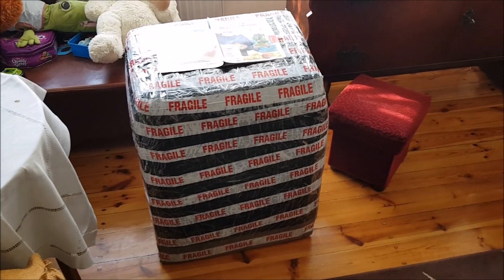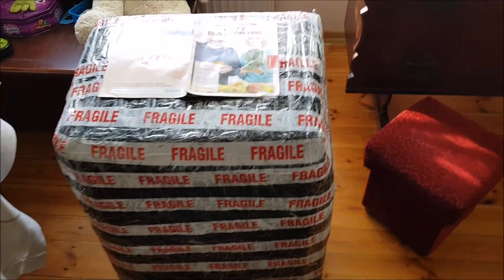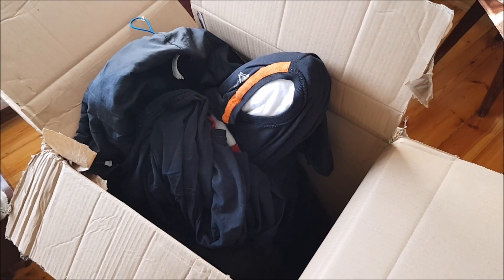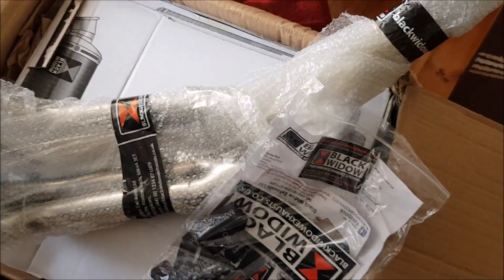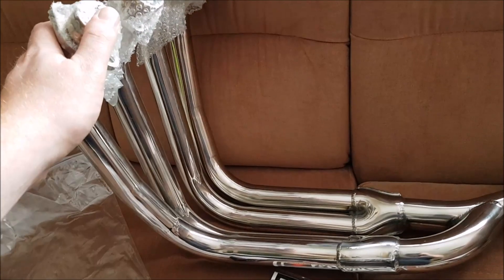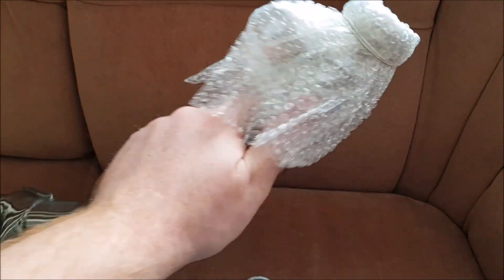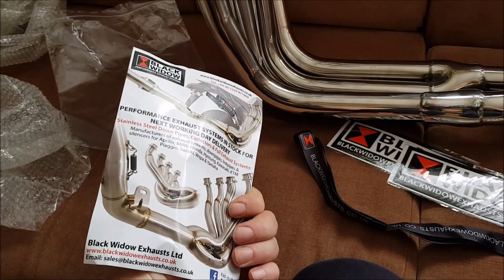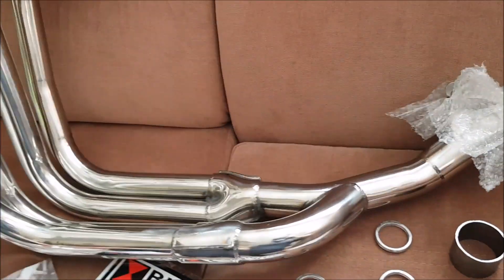FZS 600 - Kolektor Black Widow ze stali nierdzewnej.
TLDR: Dziękuję za prezent, wszystkim. Przyszła paczka z kolektorem.

Hejka.

Ten film nie miał być dzisiaj opublikowany. Wrzucam go poza kolejką. Ale myślę, że warto. :)

W październiku zeszłego roku mówiłem o tym, że planuję zakup kolektora do mojego moto. Nowego. Nierdzewnego.

Kolektor, z którym kupiłem moto, przebił się w 6 miejscach jakieś 3 lata po zakupie. Nowy, który wypiaskowałem i pomalowałem "żarówą", sypie się teraz jak dziki, kratery ma straszne (10 marca 2018 będzie o tym też film na kanale

Postanowiłem nie tracić więcej kasy na zwykłe rury i szarpnąć się na coś lepszego.

Koszt, szczególnie przy tym kursie funta, wcale nie jest taki zaporowy. Zakup dobrej używki, jej zakonserwowanie i instalacja, to i tak jakieś 500 zł, licząc z nowymi uszczelkami i farbami oraz piaskowaniem.

Ten tutaj, w przeliczeniu, kosztował niecałe 800 zł. Uszczelki w zestawie. I po zamontowaniu powinien służyć do zezłomowania tego motocykla. Zezłomowania najlepiej ze starości, a nie ze mną na pokładzie. :) Gruzowaniu moto mówimy NIE! ;)

Duże tu dzięki dla mojego brachola, który znosi moje ciągłe prośby o zakup kolejnych części z brytyjskiego eBay'a i dorzuca to do paczek wysyłanych do rodziców lub przywozi ze sobą. Następna rzecz w kolejce, to pewnie kolejny już rotor do prędkościomierza (łamliwe ustrojstwo).

Ale przede wszystkim, największe dzięki dla Was ... oglądaczy tego kanału.

Dwa lata temu, po tym jak Youtube dodał reklamy do mojego filmu o wycieczce na Litwę, Łotwę i Estonię, postanowiłem zostać partnerem Youtube i włączyć na kanale reklamy dla wszystkich filmów.

Nigdy nie planowałem prowadzić kanału na Youtubie i tym bardziej nigdy nie planowałem włączać na nim reklam, traktując całą tę aktywność głównie hobbystycznie. Jednak darowanemu koniowi nie patrzy się w zęby, a utrzymanie moto kosztuje. :)

Dzięki Waszym kliknięciom w bannery, udało mi się uciszyć narzekania żony, że motocykl to tylko skarbonka bez dna. Dzięki tym kliknięciom, mogłem sobie teraz sprawić taką przyjemność, jak ten kolektor ze stali nierdzewnej.

Jestem głęboko wdzięczny, za taki bonus i taki prezent.

Z uwagi na różne okoliczności przyrody i to jaki mamy klimat, zacząłem pracować w wieku 15 lat i w życiu imałem się naprawdę wielu różnych, czasami dość nieciekawych robót. Roznosiłem ulotki, montowałem stoiska targowe, ładowałem TIRy, pracowałem w tzw. "promocji" uuughh... blee... :P , składałem komputery, itd. Dopiero z biegiem lat udało się dochrapać jakichś bardziej ciekawych i dochodowych robót.

Znam wartość pieniądza i ciężkiej roboty, a nawet gorycz pensji nieadekwatnej do włożonego wysiłku (moja pierwsza oficjalna wypłata za 40h tydzień pracy wynosiła 599 zł na rękę, co nawet te "kilka" lat temu było sporym absurdem).

Tutaj natomiast, mam dużą radość z dzielenia się swoją pasją, hobby na nieliczne wolne wieczory, a do tego jeszcze jako coś ekstra... maleńki strumyczek gotówki. Na prezenty. I wydatki na specjalne okazje. Ulepszanie swojego moto, albo na nowe akwaria.

Dlatego dzięki za odwiedziny, za oglądanie, za wyłączanie AdBlockera i za te kliki. Nie jest to jakaś bonanza, ale grosz do grosza i każdy grosz się przydaje. Proszę, klikajcie dalej. I udostępniajcie moje filmiki, tam gdzie to nie będzie spamem, a przydatnym dodatkiem do dyskusji.

Do zobaczenia na trasie. LWG! I nie oślepnijcie od blasku moich nowych rurek. Stalowych rurek. Z nierdzewki. Można zazdrościć. :D

ps:
Chyba wszyscy możemy się zgodzić, że w spodniach-rurkach, bym wyglądał jak Duży Ptak z Ulicy Sezamkowej. ;)

Hej.
O mnie: Zacząłem jeździć za PRL, potem przerwa, kilka lat temu wsiadłem znowu. Na YT wrzuciłem film o moto dla brata i tak się zaczęło. Jeżdżę po Poznaniu codziennie. Minimum 14 km, czasami nawet kilkaset. Cały rok. Poza tym dłubię też w akwariach i terrariach oraz ogólnie przy domu. I czasem biegam z replikami ASG. Ogólnie... mam zróżnicowane hobby.